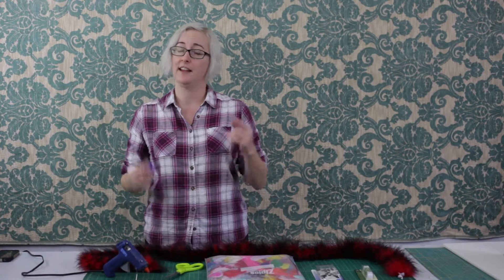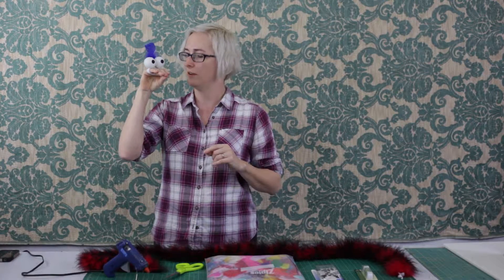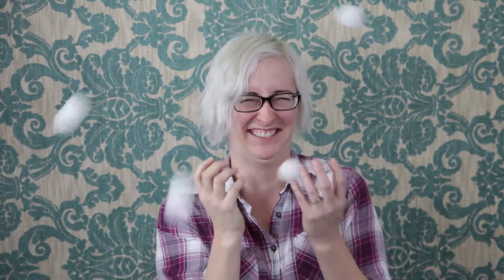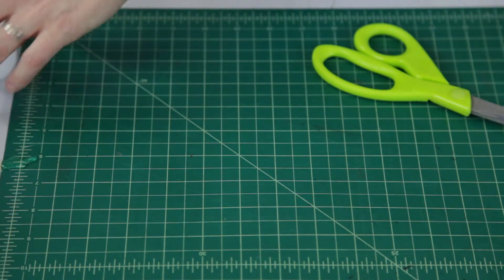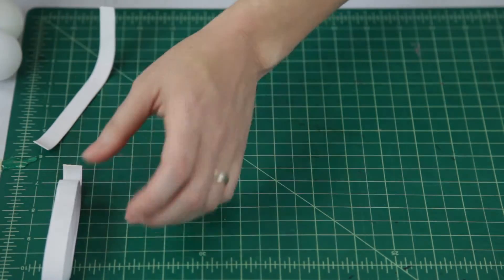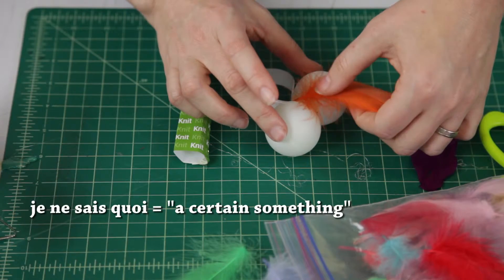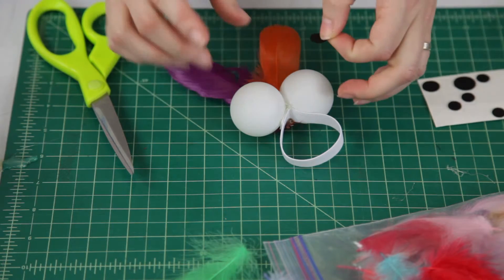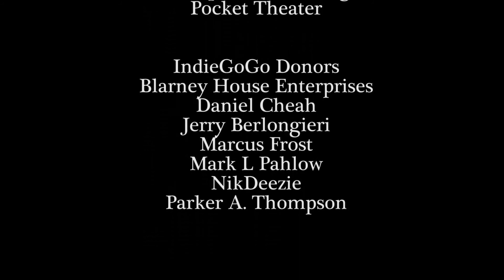How to Make a Practice Puppet (with titles)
Rachel Jackson of Vox Fabuli Puppets shows you how to make a quick and easy practice puppet.

Now with 100% more helpful instructional titles!

Originally filmed as part of the 2015 FELT-A-THON, a 24-hour puppet marathon charity event.

On March 21, 2015, we stayed awake and making puppet videos from 10am until 10am the following day. We filmed 11 videos total, this was the 1st (10:30am-12:30pm)

How to Make a Practice Puppet

by Rachel Jackson

Bonus Puppeteer
Michael From

Chad Allers

Editor
Daimon Eklund

A Crash Boom and Vox Fabuli Puppets Production

FELT-A-THON STAFF
Creators - Rachel Jackson and Chad Allers

Live Stream Producer - Bill Creasey

Host/Production Assistant - Michael From

SPECIAL THANKS
Bob Koerner
Cami Petrie
Inscape Arts Building
Pocket Theater

OUR INDIEGOGO DONORS
Blarney House Enterprises
Daniel Cheah
Jerry Berlongieri
Marcus Frost
Mark L Pahlow
NikDeezie
Parker A. Thompson